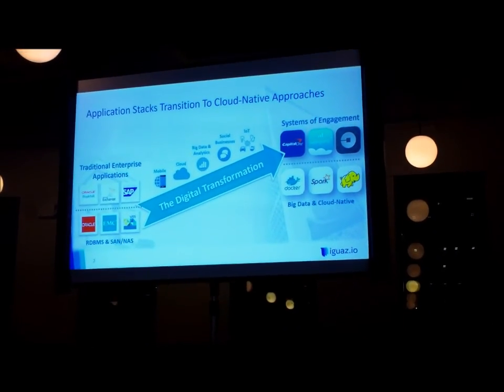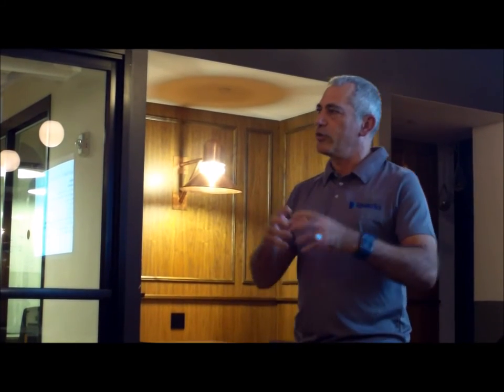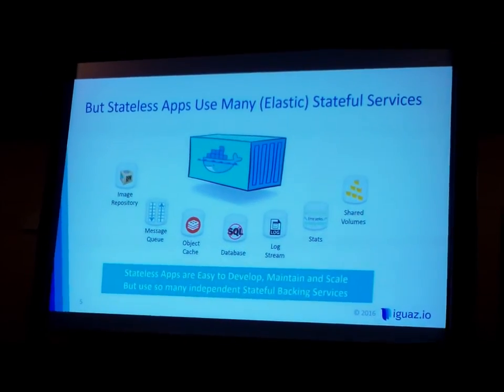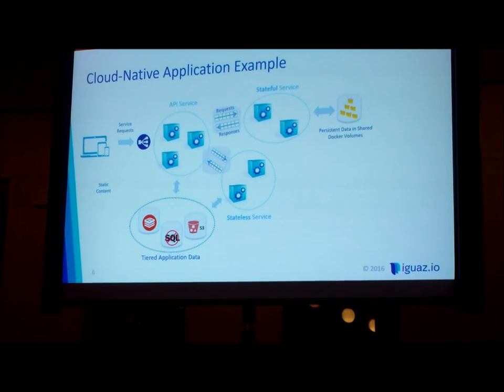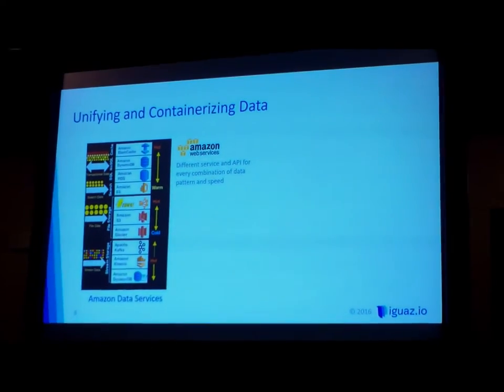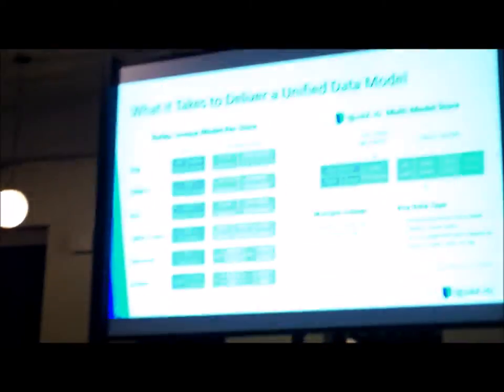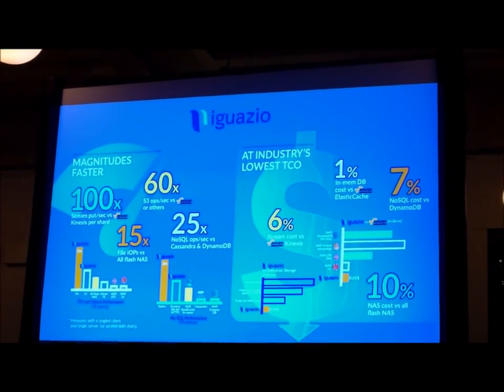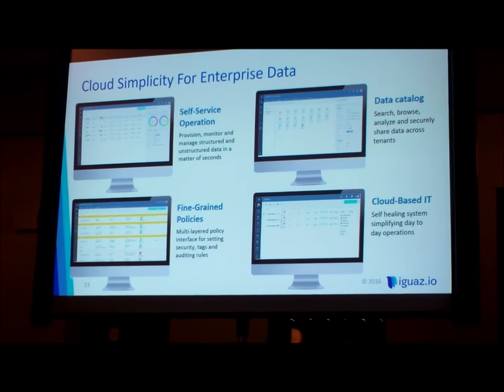Iguazio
Yaron Haviv, CTO at Iguazio at the NYC Docker Meetup